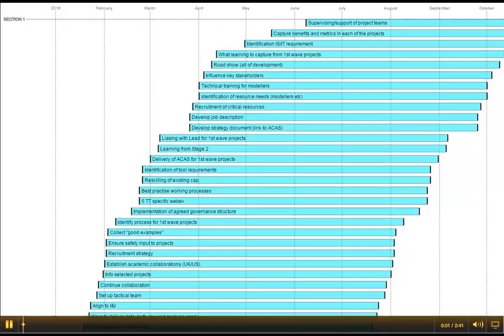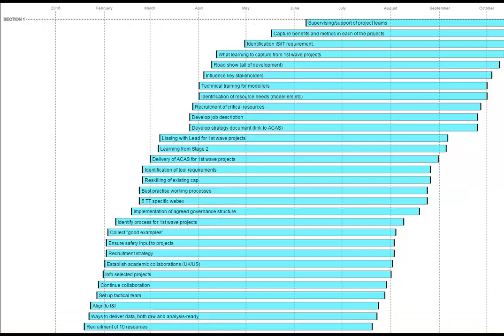Visual Planning Intro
Visual Planning -a picture is worth 1000 words.   for more information.